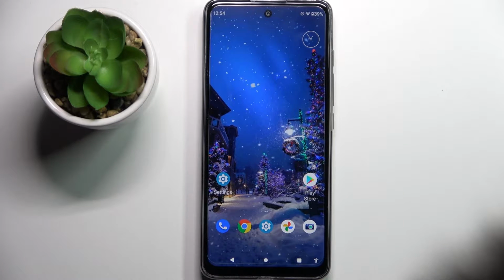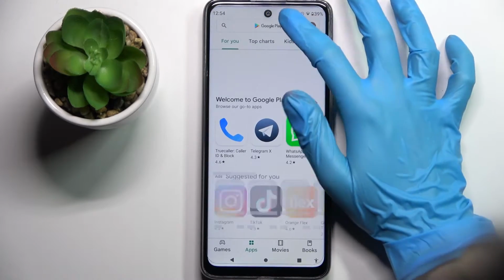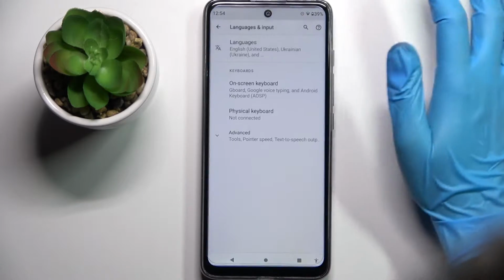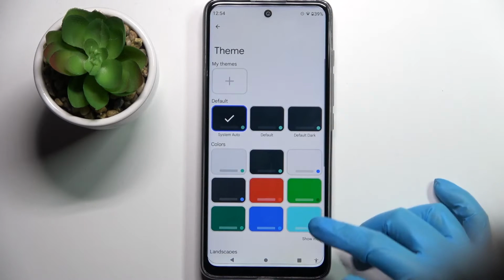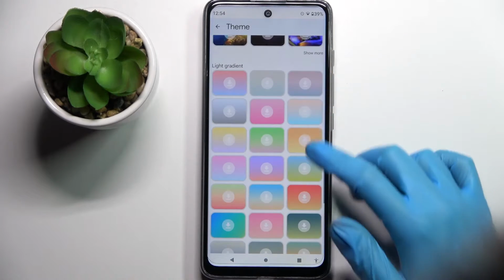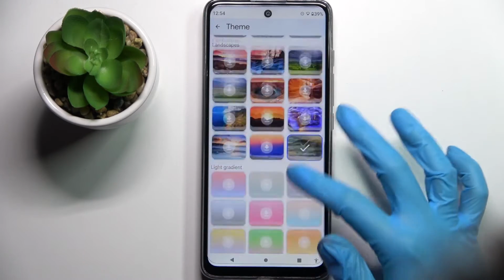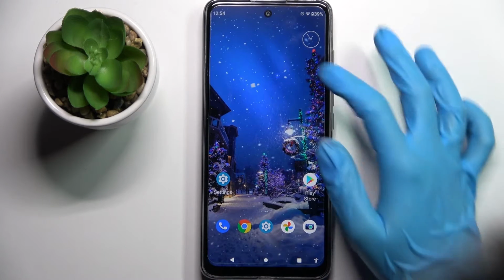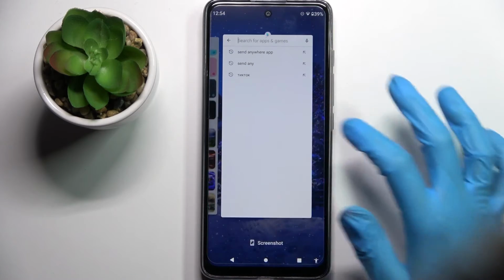How to Pick Color of Keyboard in Motorola Moto G60S - Change Keyboards Theme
Did you know that you can Change the Theme of the Motorola Moto G60S? If you wish to do that, then we are coming to the rescue. Just grab your Motorola, follow all steps from this guide, and learn how to access Keyboard Settings. Then you’ll be able to pick the best one for you and set it up successfully. So, don’t wait, let’s get started!

How to change keyboard theme in MOTOROLA MOTO G60S? How to refresh keyboard theme in MOTOROLA MOTO G60S mobile? How to personalize keyboard theme in MOTOROLA MOTO G60S smartphones? How to change theme in MOTOROLA MOTO G60S? How to customize keyboard in MOTOROLA MOTO G60S device?